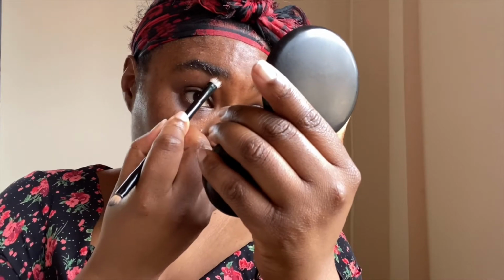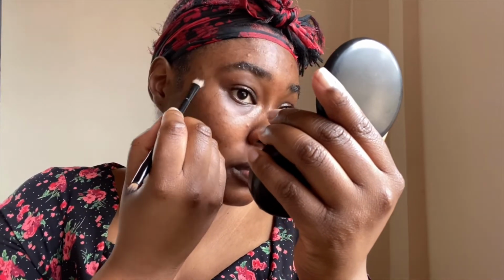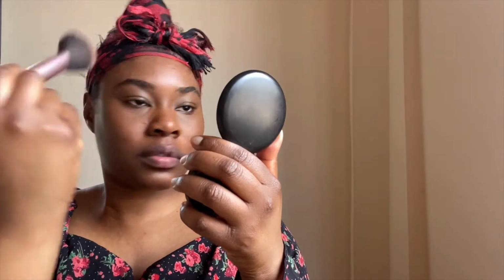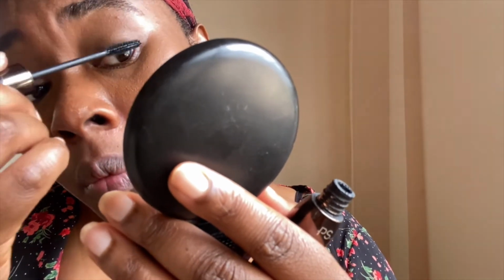MAKEUP NO MAKEUP LOOK GHANA EDITION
PRODUCT ON MY FACE
-Rosemary water
- revolution brow pencil
-barrym brow gel
- mascara from (primark)
- lip gloss- hair&beauty supply store

SHOP MY CLOTHES NOW!
       I N S T A G R A M: @biggirlsclub_gh

TO FILM THIS VIDEO I USED
Canon EOS
Natural light, Ring Light
Imovie video editor